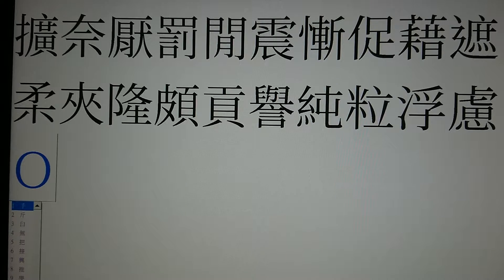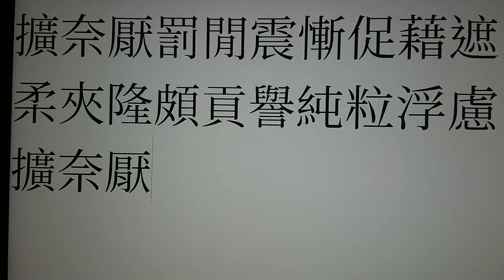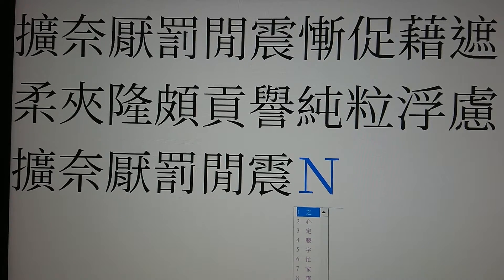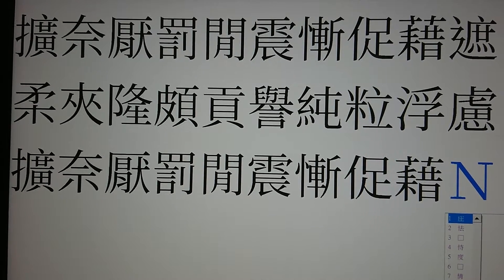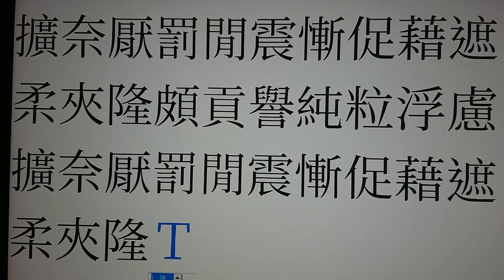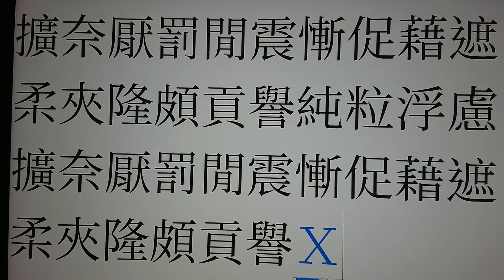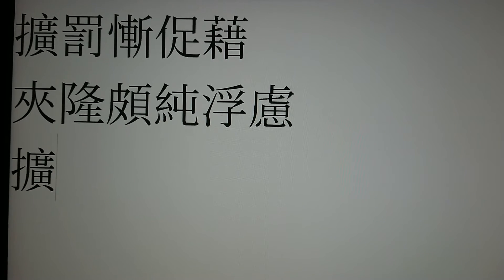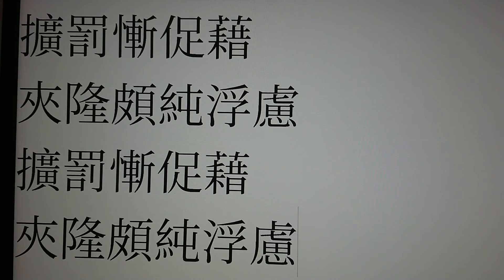行列輸入法 拆字講解1321～1340【擴奈厭罰閒震慚促藉遮柔夾隆頗貢譽純粒浮慮】（行列30）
第一次聽到行列輸入法嗎？
行列輸入法是1989年發明，1992年改版的中文輸入法
是一個Windows免費內建的中文輸入法

拆字影片分成二個部分，前段屬於「全碼」拆法介紹，
可以讓你知道一個字是怎麼拆的，是由哪些字根所組成的。

而影片後段則是會介紹「簡碼」或「特別碼」
而簡碼又有分「一級簡碼」與「二級簡碼」
建議把速度練習到每分鐘30個字之後
再開始練習「簡碼」或「特別碼」如果你有要增加打字速度的話
一般會建議練習到每分鐘30字之後再開始使用簡碼或是特別碼

行列的全部字根  【括號內的代表例外字根】

行列輸入法各個鍵位的字根介紹（行列30）

行列輸入法的特點
1、Windows系統免費內建的輸入法，不受管理者權限影響，可以直接新增使用。
2、只用鍵盤的三排按鍵，輸入阿拉伯數字時不需切換。
3、拆字取碼按照書寫順序，不截斷筆畫，怎麼寫就怎麼拆。
4、電腦裡的罕用字也能夠直接輸入。
5、特殊符號輸入分類從螢幕上直接選取。
6、特別碼、一級簡碼、二級簡碼可以使打字速度增快並避免選字。
7、取碼的容錯功能就算使用異體字的寫法也可以拆字。
8、忘記字根還能離線查詢想打的字。

行列輸入法,行列10,智慧型手機,行列30,銀髮族,中文輸入法,中打,手機輸入,
手機輸入法,中文打字,中文輸入,打字,行列,字根,輸入法,行列字根,繁體字,正體字,
拆字,字根輸入,內建輸入法,免費輸入法,免費中文輸入法,系統內建輸入法,
符號,輸入法按符號,符號鍵,符號輸入,怎麼打,怎麼拆,數字,數字輸入中文,用數字打中文,
容錯功能,一級簡碼,二級簡碼,特別碼,書寫順序,盲打,電腦輸入法
Chinese typing,Chinese characters,type Chinese,radicals,Input Method,
Chinese Input Method,traditional Chinese,smart phone,built-in input method,built-in,numbers,typing